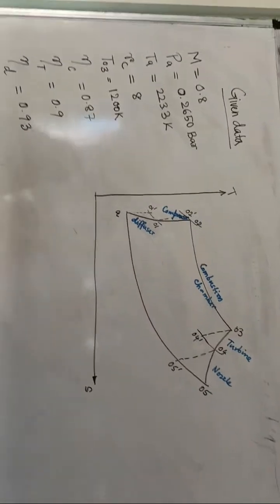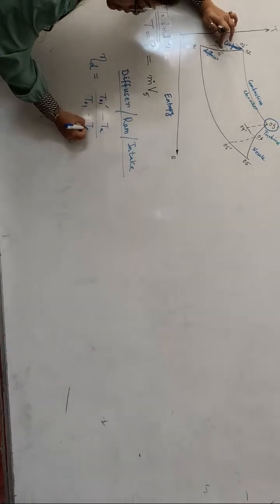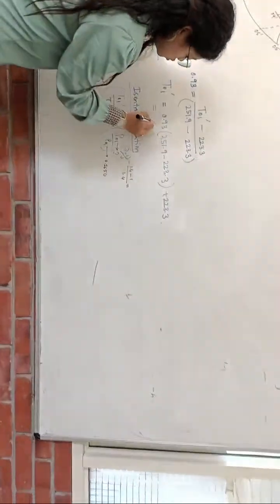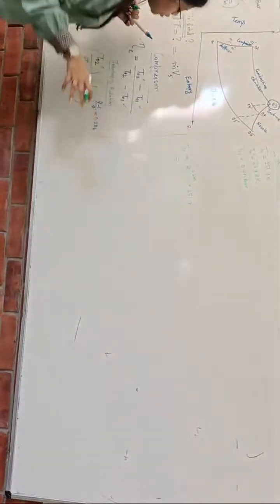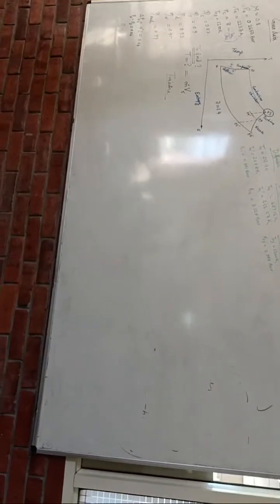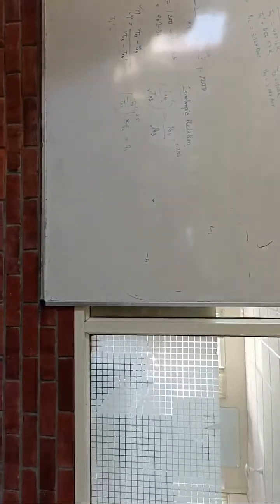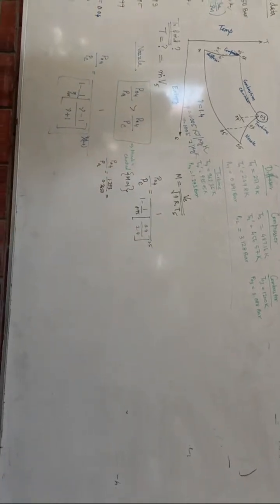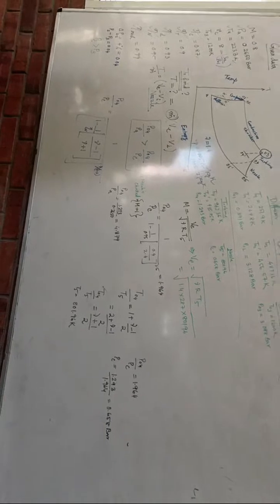Propulsion Numericals on Turbojet Engine|| propulsion Innova World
Dear Learner,
 This video will give a complete solution of gas turbine engine problem solution.

I hope "InnovaWorld has served you well with your content.

●▬▬▬▬▬ஜ۩۞۩ஜ▬▬▬▬▬●
▬▬▬▬▬Important Note▬▬▬▬▬

●▬▬▬▬▬ஜ۩۞۩ஜ▬▬▬▬▬●